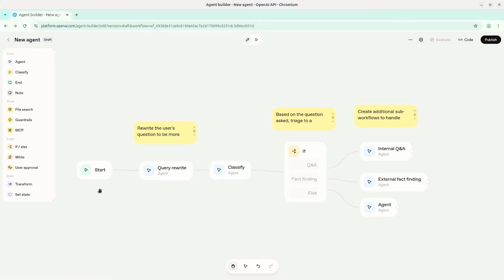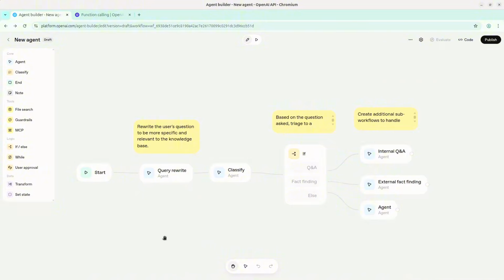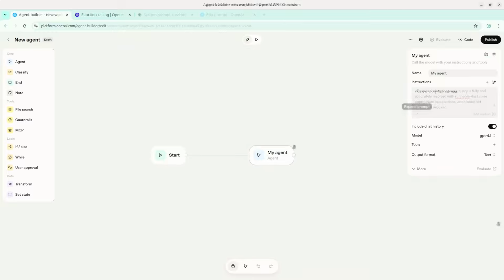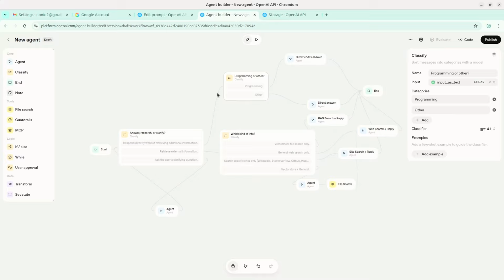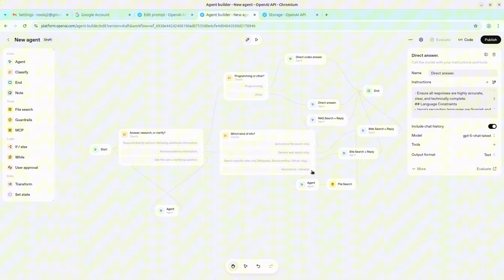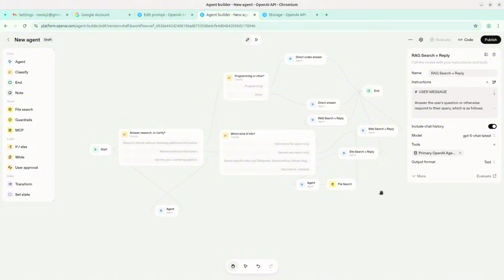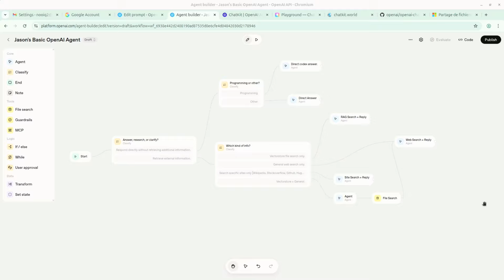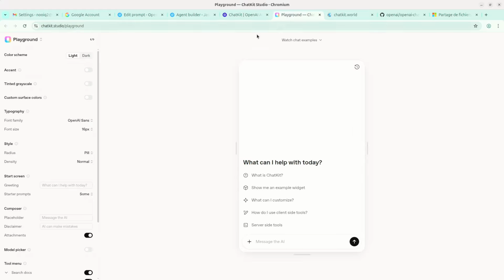“Build an AI Agent without Code in Minutes using OpenAI’s Builder” with Ason Rand [ChatKit]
©️2025 Jason Rand